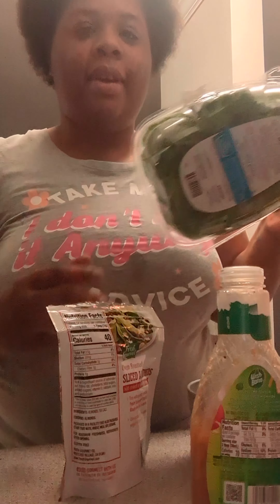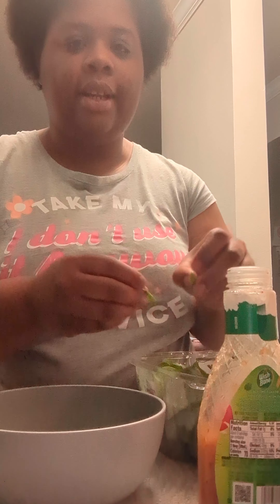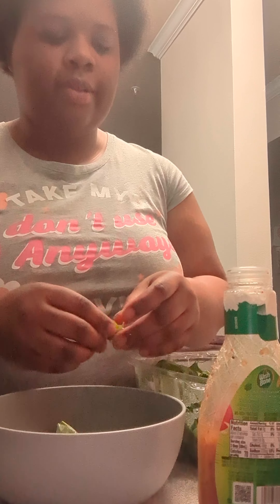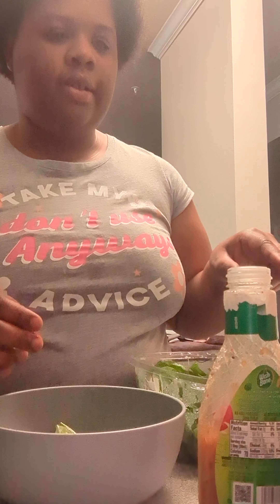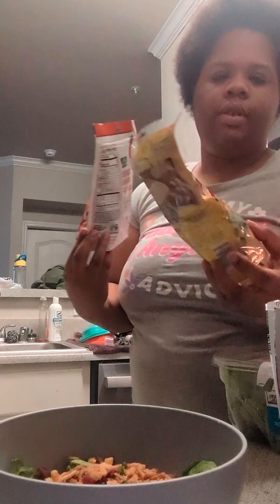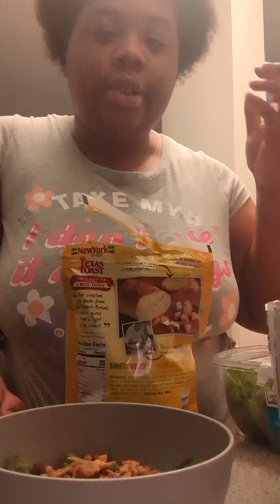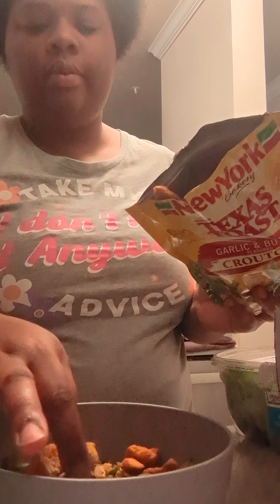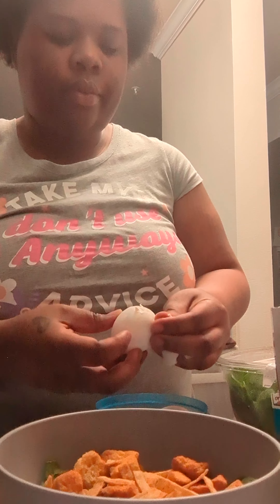MAKE A SALAD WITH ME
HEY EVERYONE 👋🏽

Welcome back to the channel! In today's video I will be making a delicious salad 🥗 I want to start eating better and eating more green foods. I'm a  Caesarean mom of 3 beautiful children who I love 💘💘 so much. Unfortunately they left there mom with a little bit of baby fat that I working to get rid.  I know losing weight takes time, but I'm going to enjoy the journey.